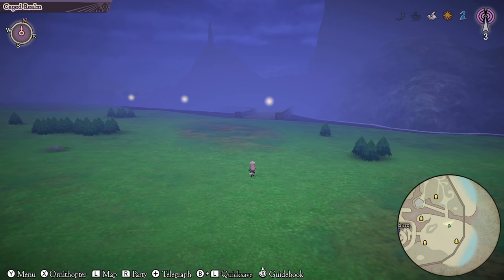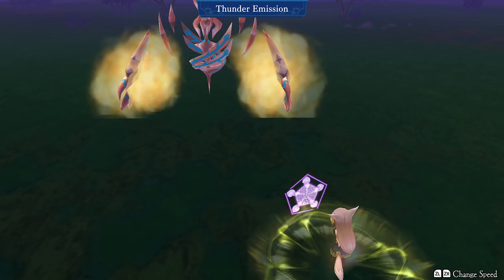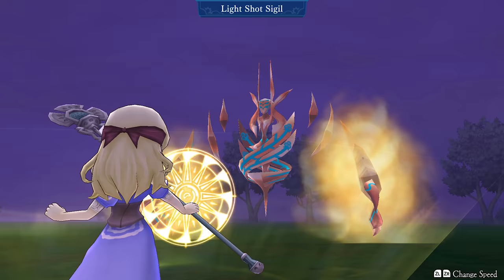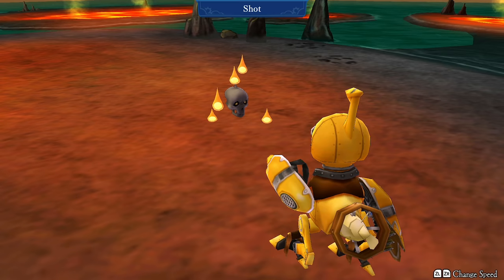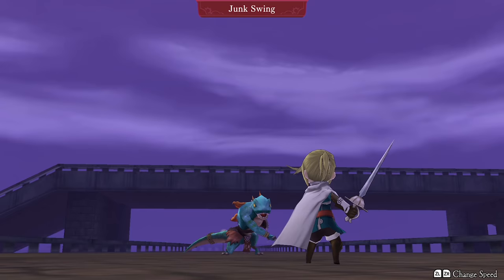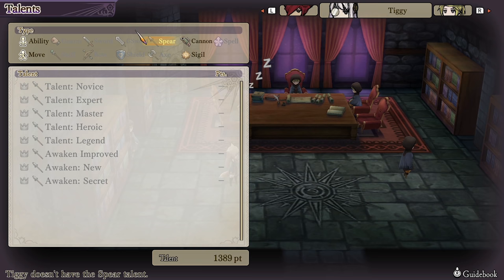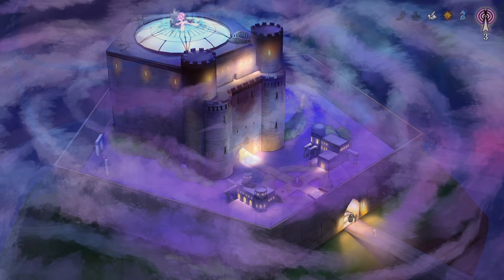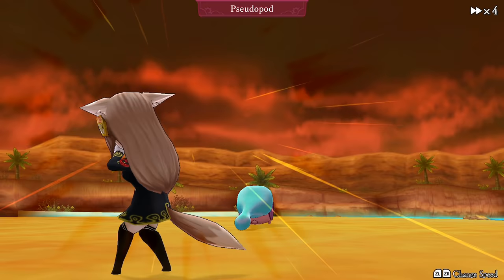Let's Talk About The Alliance Alive HD Remastered...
One of the best 3DS JRPGs gets a second lease on life with The Alliance Alive HD Remastered but just how well does the game hold up on modern HD platforms?

Want to be as Comfortable as I am? Check out Secret Lab's Range of Gaming Chairs
Pre-order upcoming JRPGs or Pick Up the Latest & Greatest (US/NA)

Follow Jay on Social Media!

♥ Special Thanks to Legendary Tier Patrons ♥
Andreas Becker
Sormon
HologramSmam
Jordan Smith